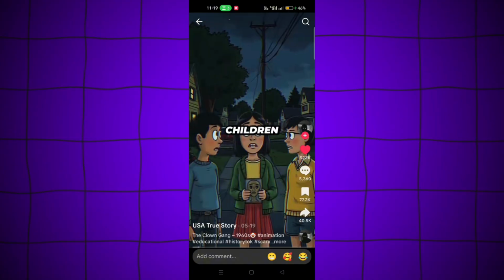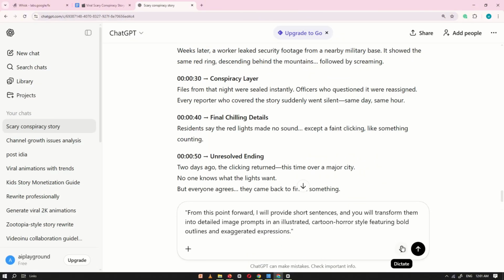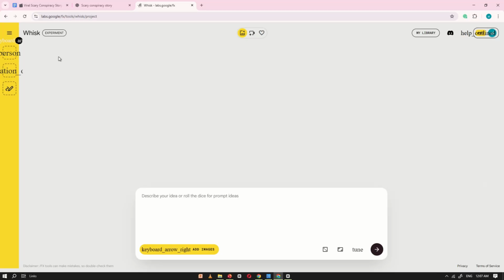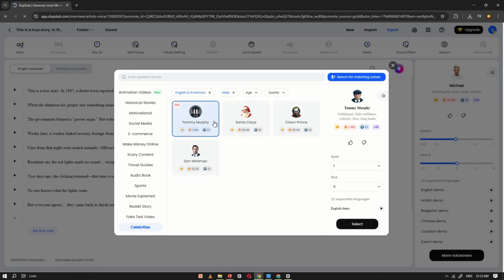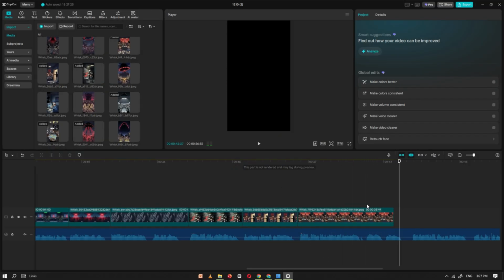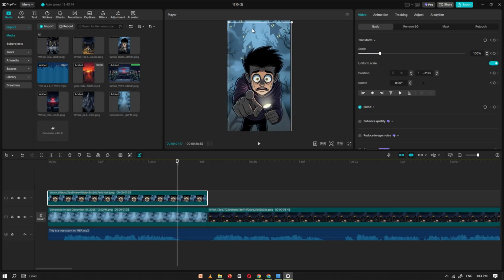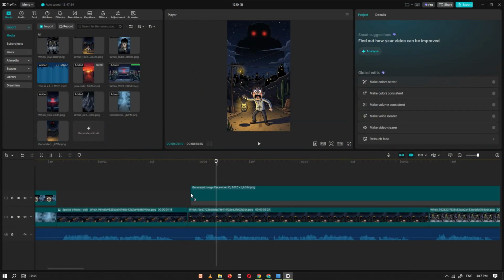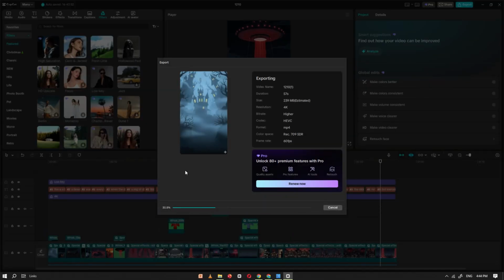How to Make TikTok & YouTube Horror Videos Using AI (100% Free – No Paid Tools)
🚀 Want to create viral scary story videos that blow up on TikTok & YouTube, all using 100% FREE AI tools? In this step-by-step tutorial, I’ll show you exactly how to go from idea to fully finished horror short, just like the most successful pages in this niche.

Here’s what you’ll learn in this tutorial:

Step 1: Create Short Horror Stories with ChatGPT 📝

I’ll show you how to use ChatGPT to generate 1-minute horror stories. Don’t worry if the first story isn’t perfect—you can instantly create a new one with a simple “Next” command until you find the one you love.

Step 2: Convert Stories into Image Prompts 🎨

We’ll take the story script and break it into sections to create image prompts for each scene. This ensures your visuals match the story perfectly.

Step 3: Generate Creepy Visuals with Whisk AI 👻

Using Whisk AI, we’ll turn all the image prompts into scary visuals. I’ll guide you to set the image size for vertical video (9:16), perfect for TikTok and YouTube Shorts.

Step 4: Add Realistic AI Voiceovers with DupDub 🎙️

Next, we’ll bring your story to life with AI voiceovers. You’ll learn how to remove timestamps, choose the best AI voice, and export your audio in MP3 format—all for free.

Step 5: Edit Everything Inside CapCut ✂️

We’ll combine your images, audio, and text captions in CapCut. I’ll show you the shake effect, keyframes, captions, and more to make your story visually engaging.

Step 6: Export Your Video in High Quality 🔥

Finally, we’ll export your finished short in 4K quality, ready to upload and go viral.

✅ Best part? No paid tools required. Everything I use in this tutorial is completely free!

🛠️ Tools I Used (All Free)

How to write scary AI stories that instantly hook viewers

Turn horror stories into viral short videos step by step

Editing tricks like shake effect, keyframes, captions, and effects

How to get realistic AI voiceovers for horror videos

Upload & optimize your videos for TikTok Shorts & YouTube Shorts

💡 Why Watch?

Scary story videos are going crazy viral in 2025 📈.
With this AI-powered method, you can:

Grow your YouTube channel fast 🚀

Get more views on TikTok 🎬

Build an audience without spending a dollar 💯

Smash the LIKE 👍 button if this tutorial helped

Comment “I’m Ready!” if you’re starting your own scary story channel

📊 SEO Keywords (for search)